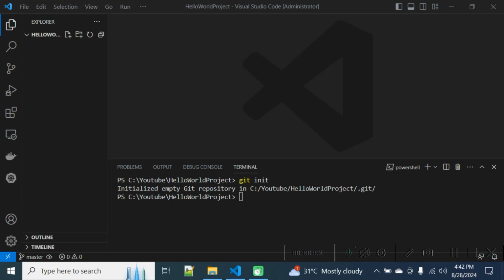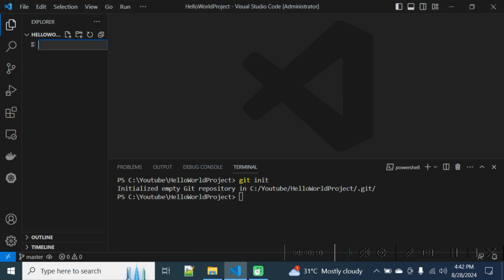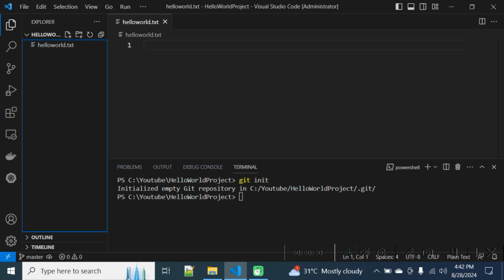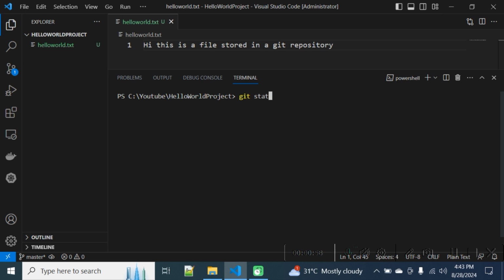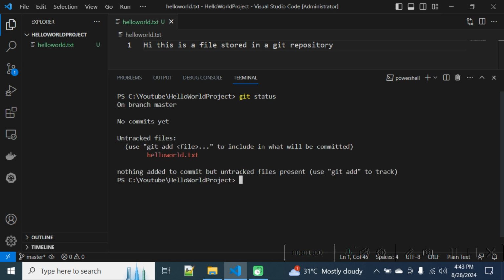Git Status Command Tutorial | Step-by-Step Guide with Examples for Beginners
Enhance your Git skills with our comprehensive tutorial on the git status command. This video provides a detailed explanation of how to use git status to monitor changes in your Git repository. Perfect for beginners and those looking to deepen their understanding of Git, this tutorial includes practical examples and tips to make your workflow more efficient.

Key Takeaways:
Understanding the git status command and its output.
Step-by-step instructions for using git status in various scenarios.
Real-world examples demonstrating the power of git status.
Tips and tricks for effective version control using Git.

Who Should Watch:
This video is ideal for software developers, DevOps engineers, and tech enthusiasts who are new to Git or looking to refine their version control skills. Whether you're working on personal projects or collaborating in a professional setting, mastering the git status command is essential for efficient workflow management.